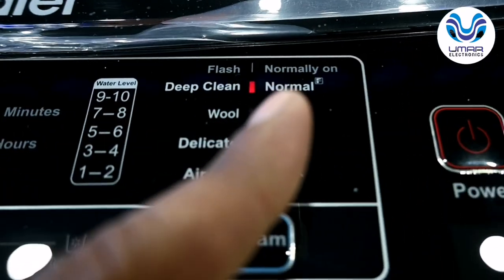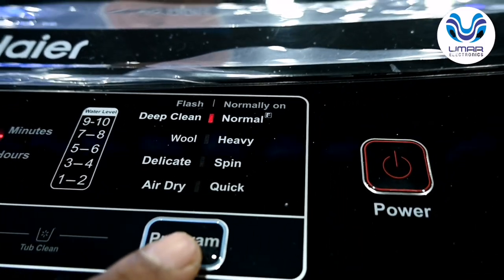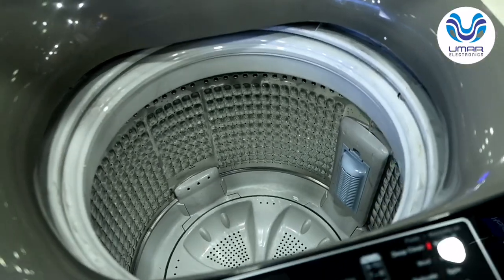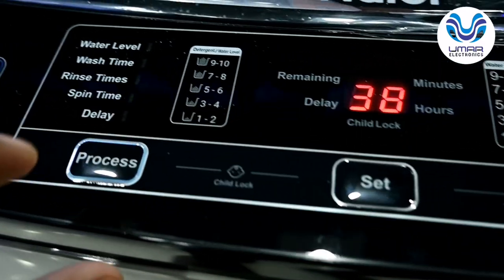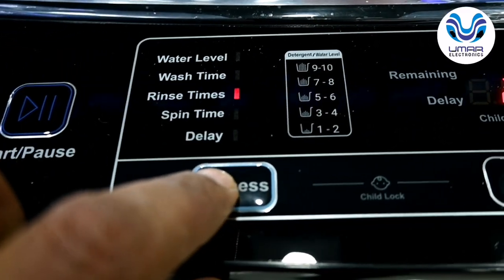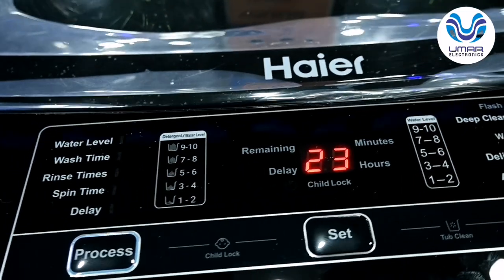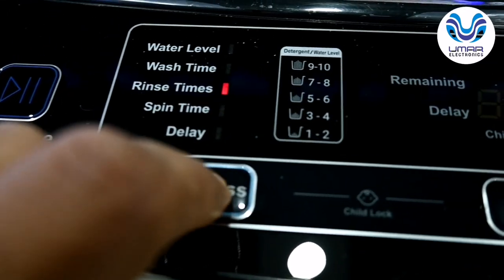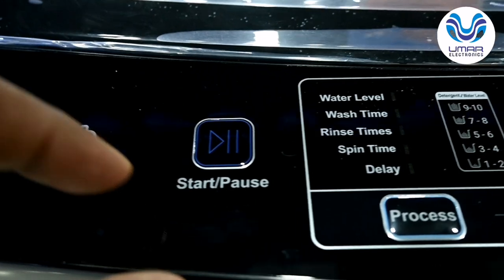How to use Fully Automatic Washing Machine | Haier Washing Machines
In this tutorial, learn step-by-step instructions on how to effectively use your Haier fully automatic washing machine. From loading clothes to selecting the right wash cycle, we'll guide you through the process for optimal laundry results. Simplify your laundry routine with our comprehensive guide – watch now!

Our Stores in Twin-cities

Murree Road Outlet:Gulnoor Market, Rawalpindi

Chandni Chowk Outlet: Chandni Chowk, Rawalpindi

DHA Outlet: GT Road,Near Gate No.1, Rawalpindi

Bahria Town Outlet: Phase.7, Near Clock Tower, Rawalpindi

PWD Outlet: Main Double Road, Islamabad

Blue Area Outlet: Near Usmania Restaurant.Islamabad